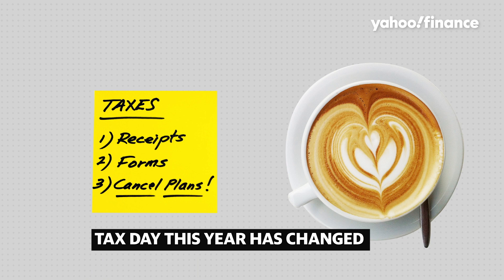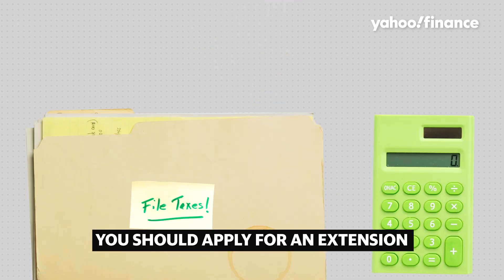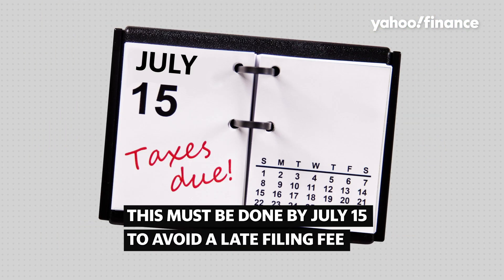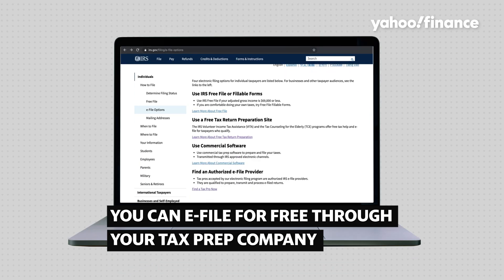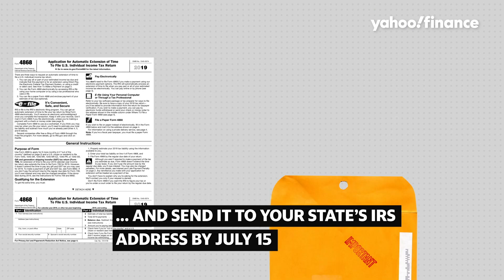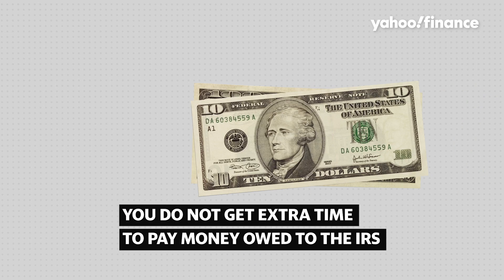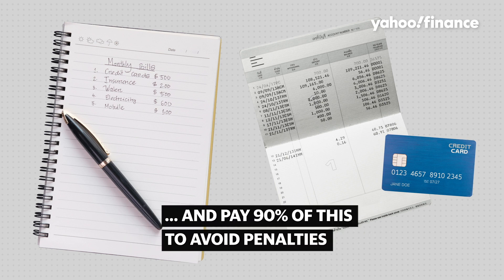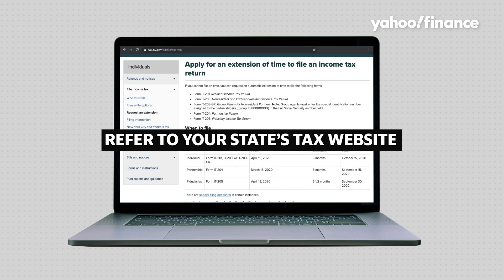How to apply for a tax extension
This year’s tax filing deadline has been pushed back to July 15. However, you may still require more time to file. Here we break down how to apply for an extension.